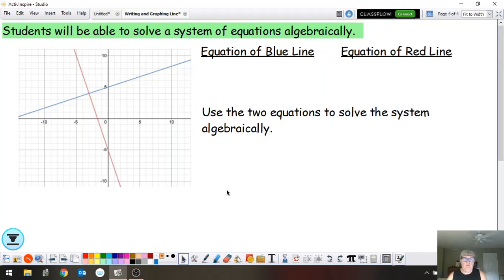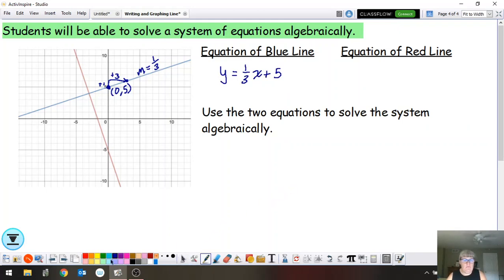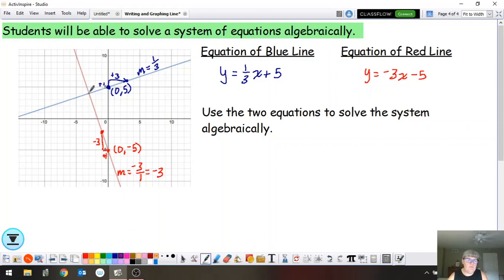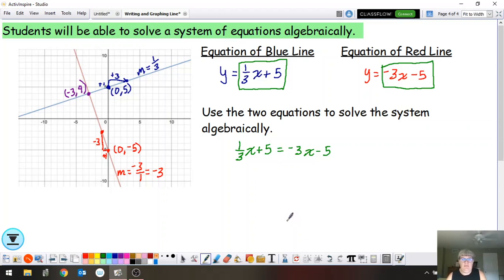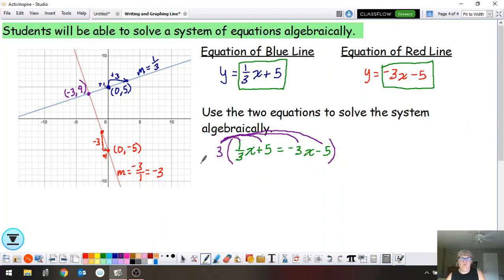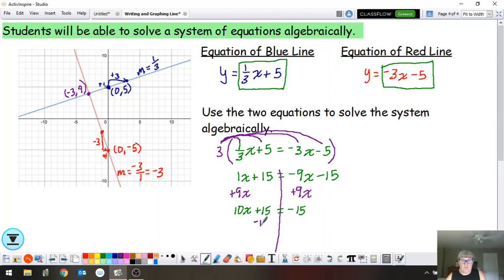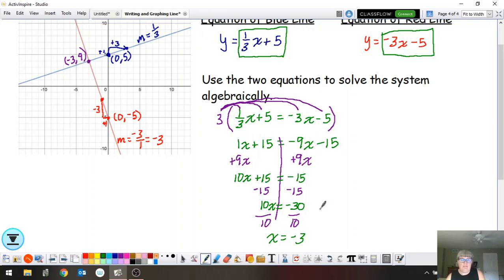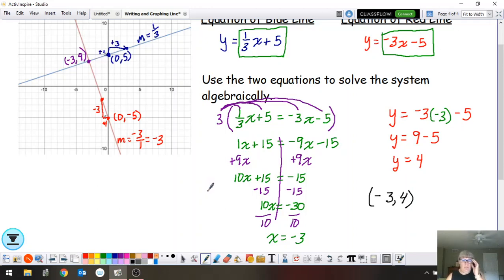Introduction to Solving a System Algebraically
Demonstrates how a system can be solved algebraically using a graphed system as a starting point